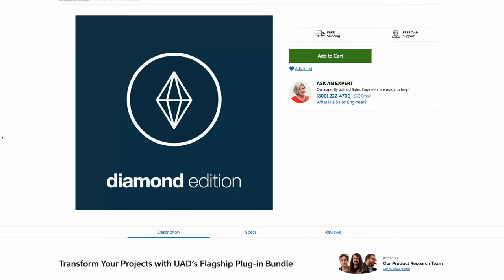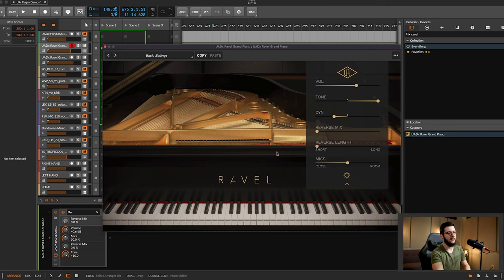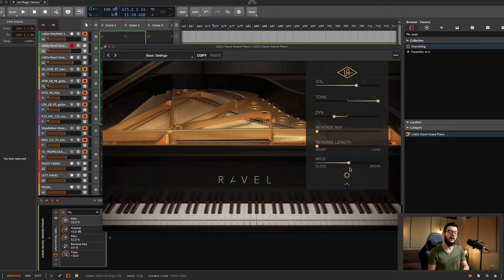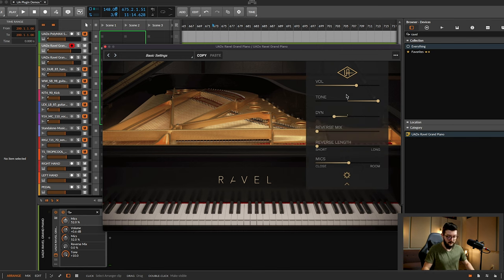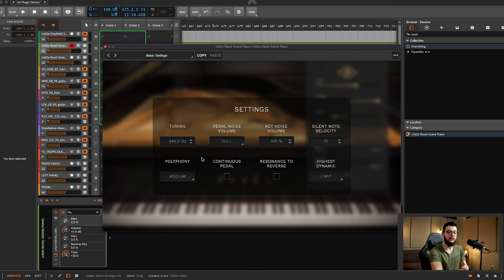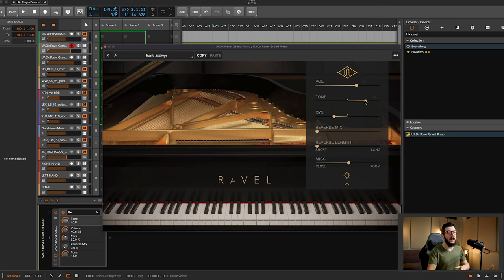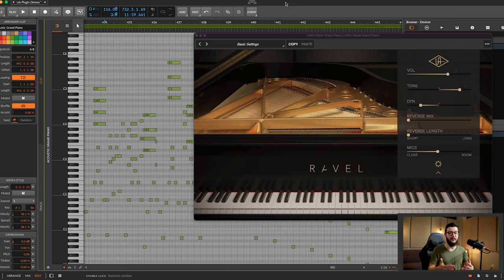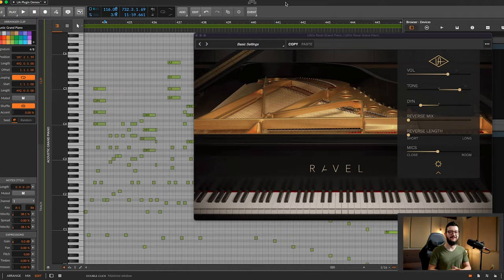Universal Audio UAD Ravel Grand Piano Plug-in Demo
Join Sweetwater’s Jacob Dupre as he showcases Universal Audio’s native Ravel UAD plug-in. With the native UAD collection, you get MORE of the UAD sound you love per session, meaning you can add as many plug-ins as you want without limitations. Also, every UAD plug-in purchase includes native and DSP versions of the instrument/effect (when available), so how and where you mix is up to you! Ready to put the power of native UAD plug-ins to work for your audio? Shop the entire native UAD collection now at Sweetwater!

After you watch, check out Sweetwater.com today for all your music instrument and pro audio needs!

0:00 Welcome!
0:29 Big NEWS from UA!
1:31 Ravel Plugin Overview
2:57 Mic Options
4:07 Extreme ranges are revealing
6:05 Settings
7:52 Jazz
8:58 Blues/Rock
9:31 Can it handle Ravel's most challenging piece?
10:43 Ravel plays Ravel!
11:32 Thanks for watching!